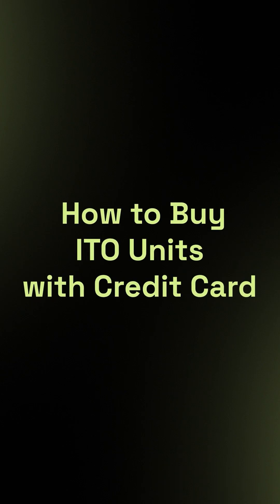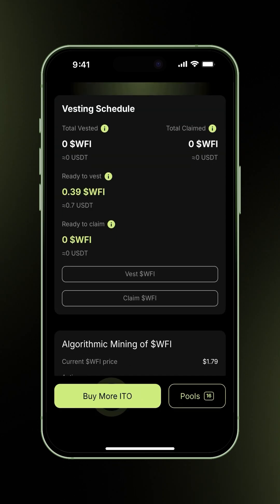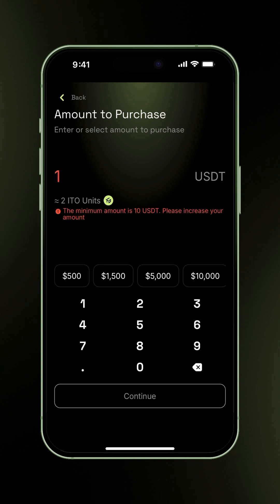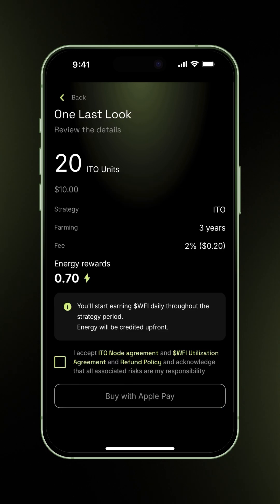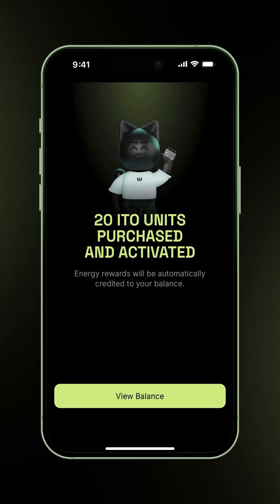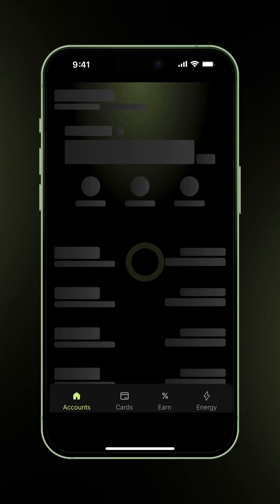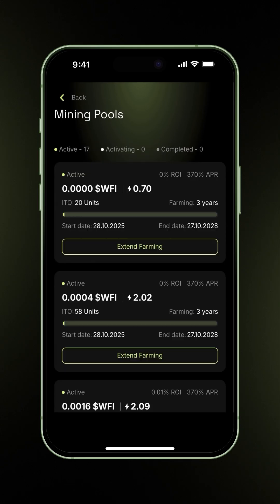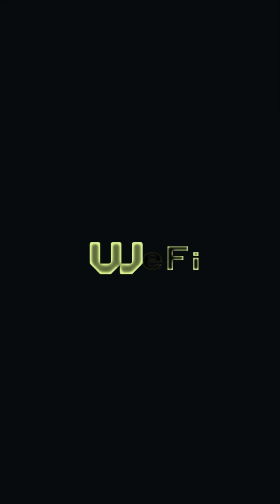Tutorial 16 - Buy ITO Units with Card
This video is part of our complete WeFi App Tutorial series, designed to help you master every feature of the WeFi App. Today's tutorial covers how to buy ITO units with your card step-by-step. Have questions or need additional support?